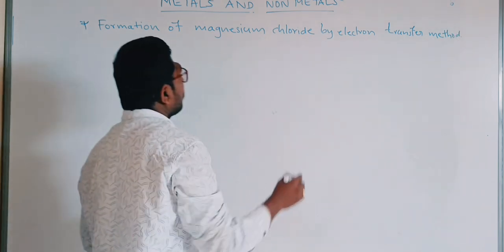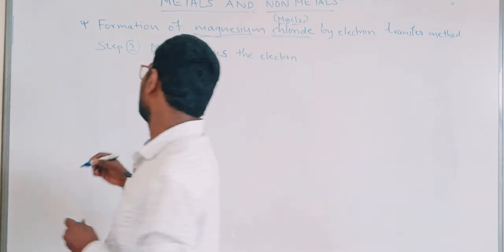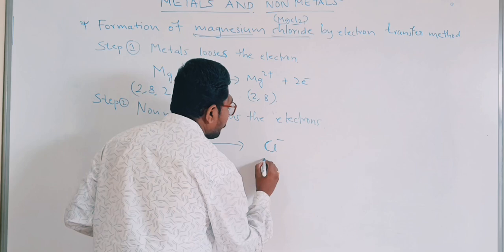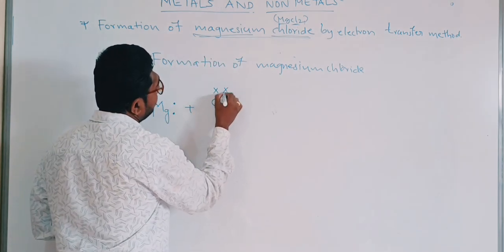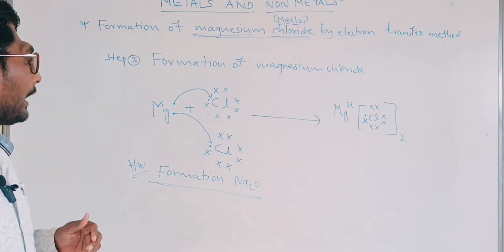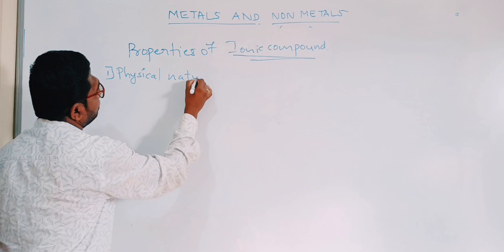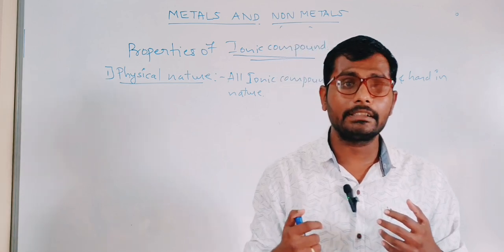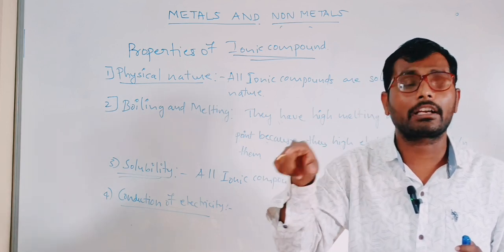SSLC-Science-Metals & Nonmetals By-Mallappa KV Sir.